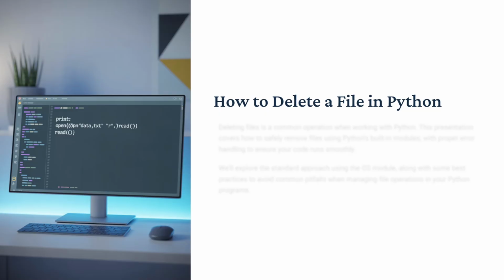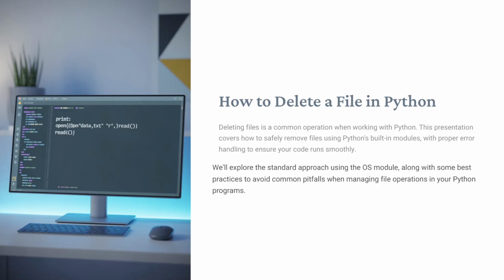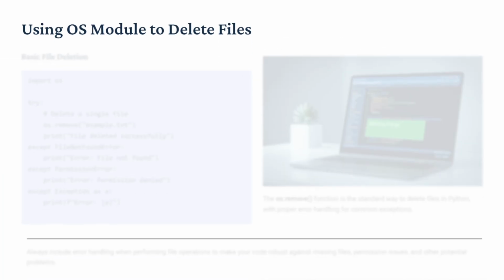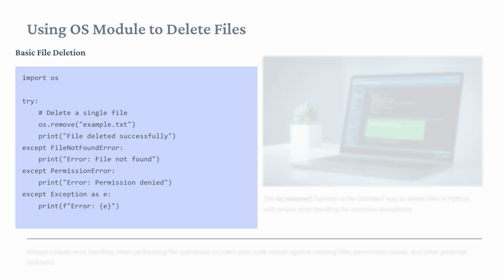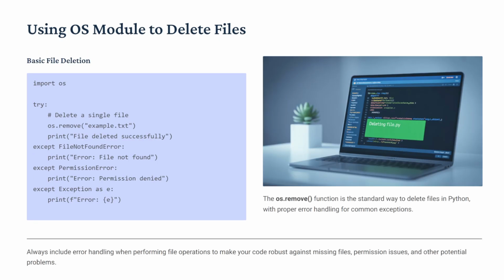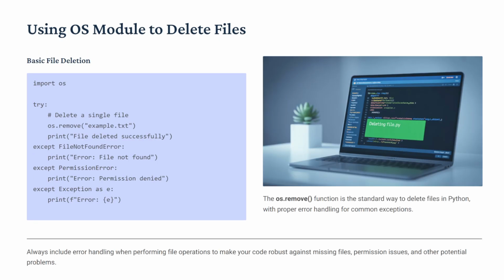Using OS Module to Delete Files in Python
If you are the owner of any content in this video and believe that its use falls outside the boundaries of fair use, please contact us at with details of your complaint, and we will address your concerns promptly.